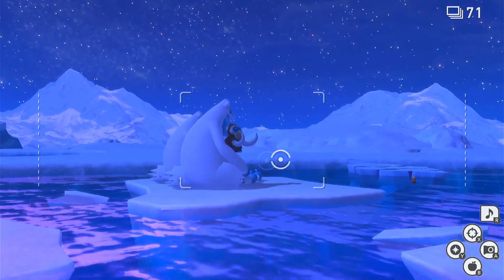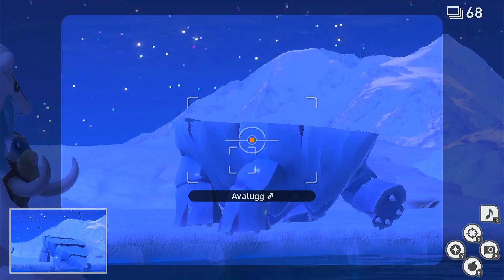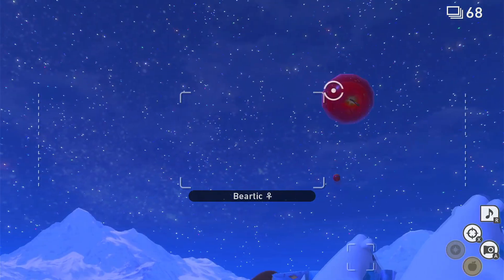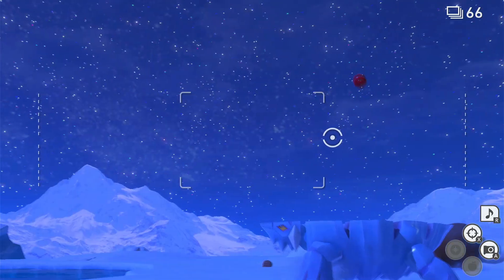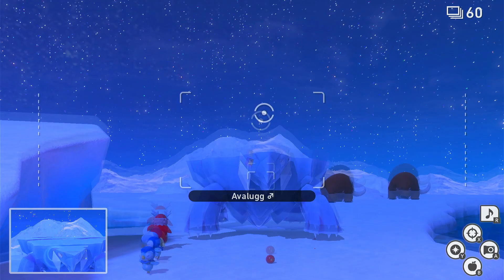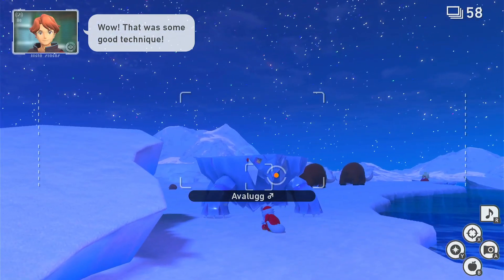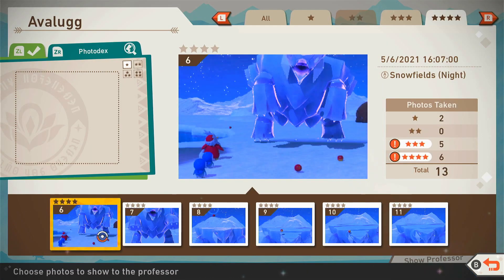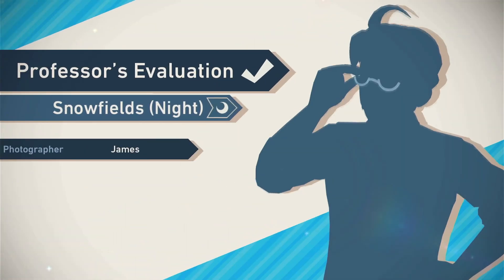New Pokemon Snap - A Sheer Face - A Guide To A Sheer Face Request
What you need to do to complete A Sheer Face Request in New Pokemon Snap. A Guide and location for A Sheer Face on New Pokemon Snap